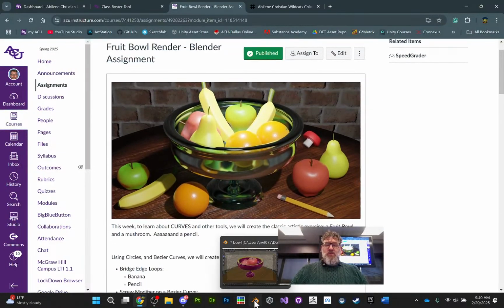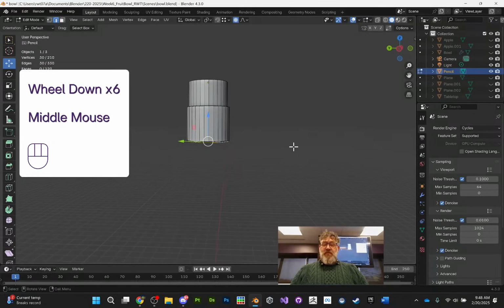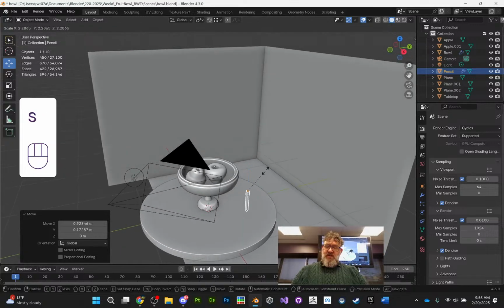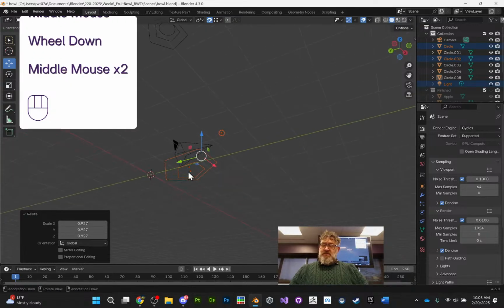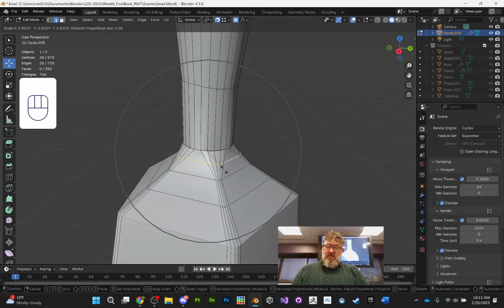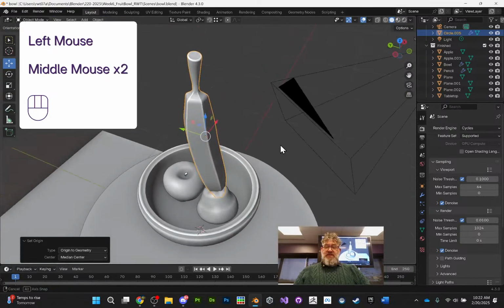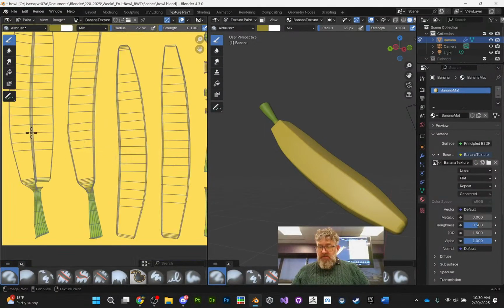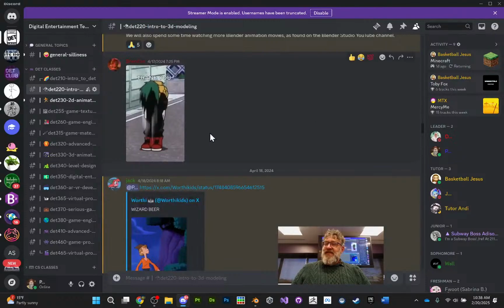DET 220 - Intro to 3D Modeling in Blender - Fruit Bowl pt. 2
Bridging edge loops